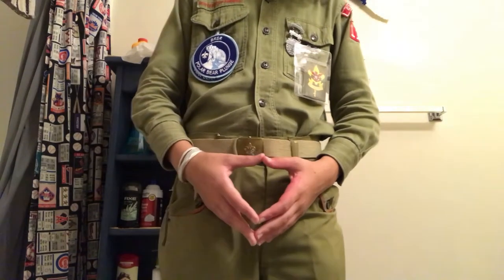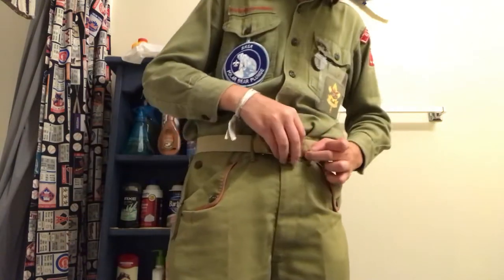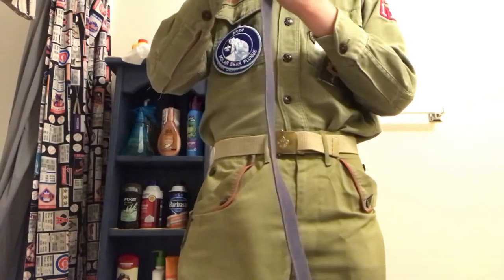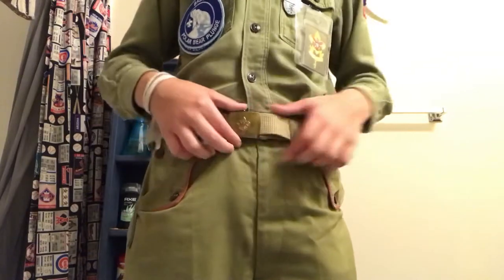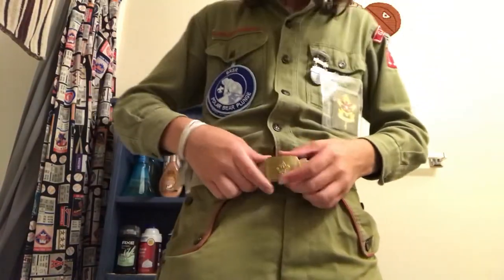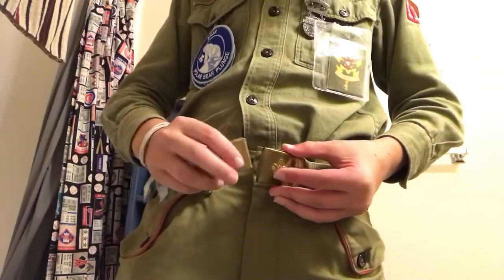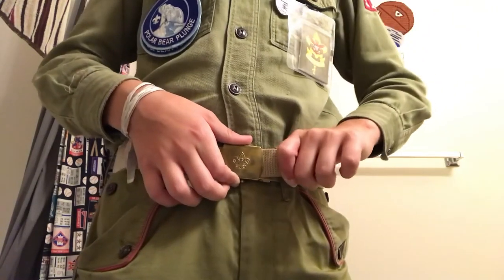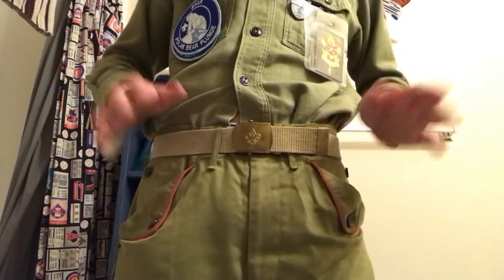How to use a vintage Boy Scout belt.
I have quite a few vintage scout items and I plan on making more videos in these topics in the near future.